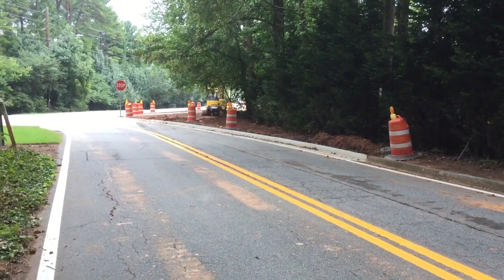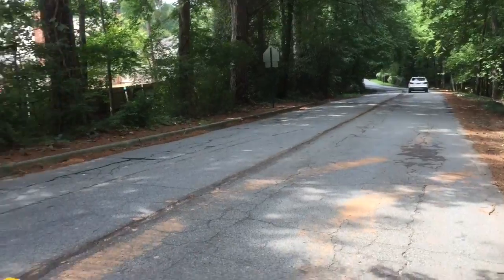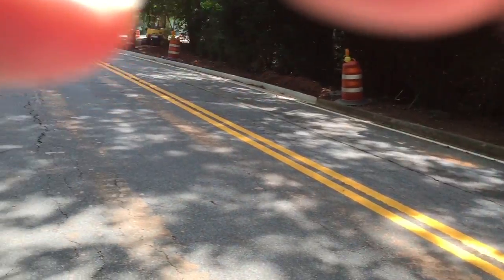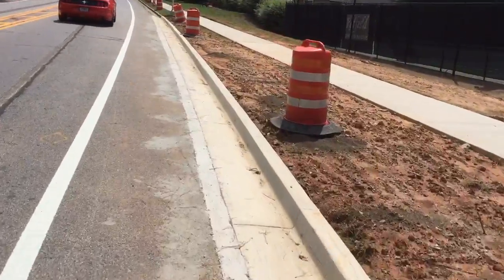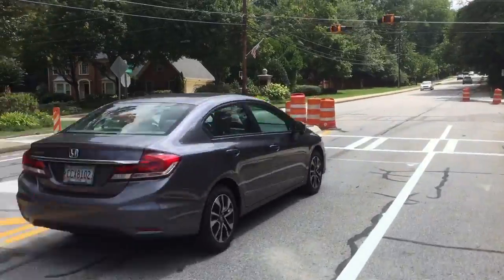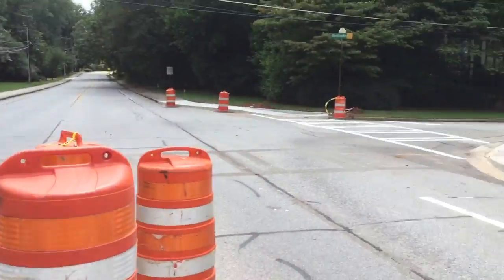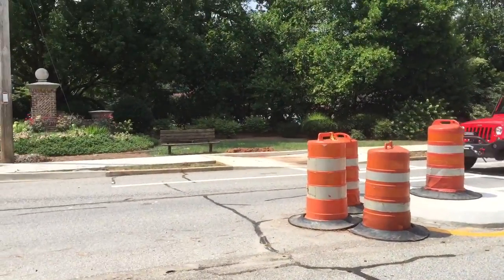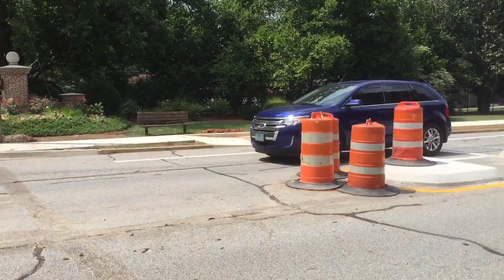Redfield Pedestrian Safety Project